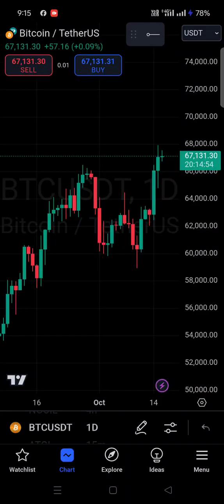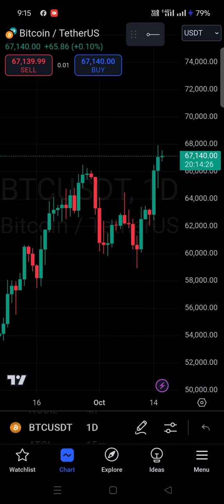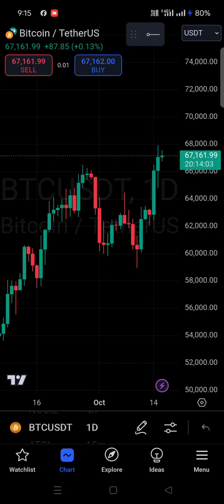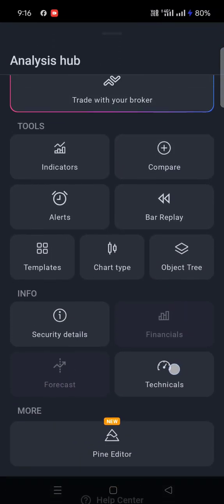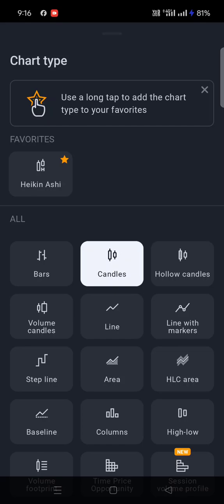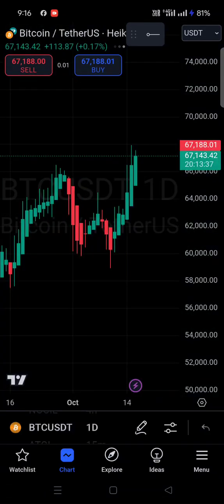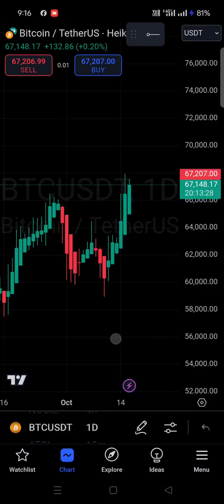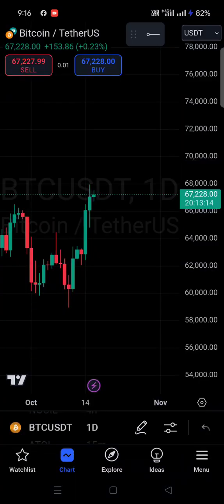Change Chart Type on Tradingview Mobile | Master Tradingview Mobile in Minutes with THIS ONE Trick E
candle making
candles
how to make candles
chart types
tradingview chart tutorial
tradingview chart setup
tradingview mobile chart
tradingview mobile app
tradingview mobile app tutorial
candlestick chart
line chart trading strategy
chart type trading
tradingview chart settings
tradingview tutorial
tradingview mobile
technical analysis
tradingview
tradingview mobile screener
buy the dip
forex
crypto
sotcks
candle chart analysis
change chart type
charts
trading